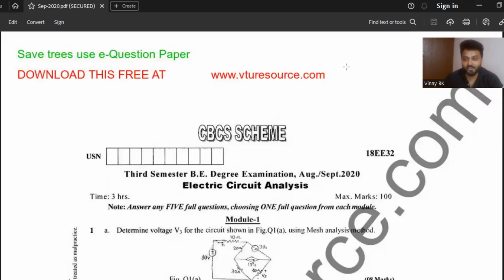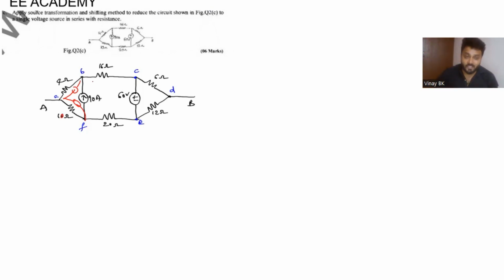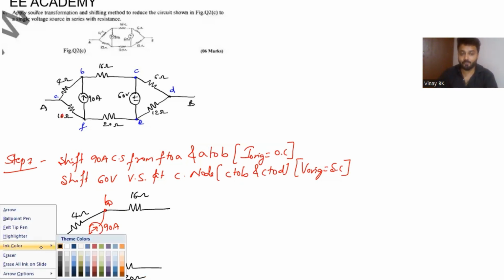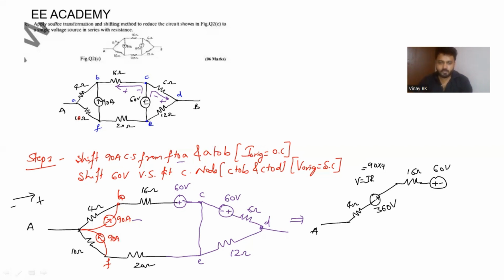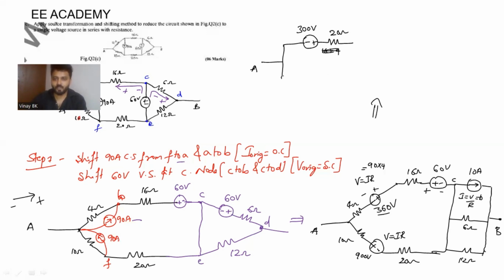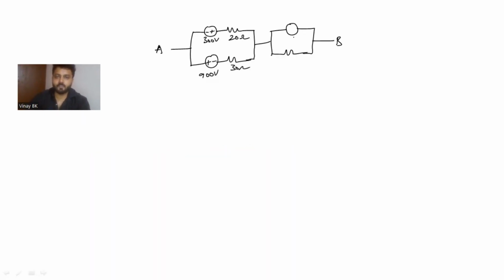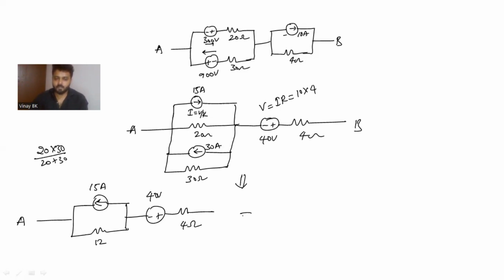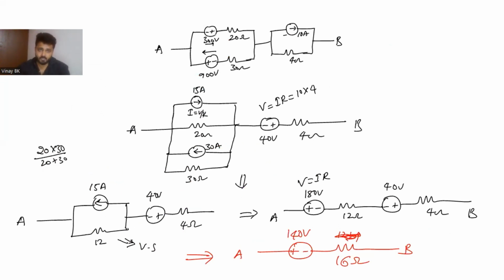Network Analysis VTU MODEL QUESTION PAPER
NETWORK ANALYSIS Q. No. 1(a)
SOURCE SHIFTING & TRANSFORMATION